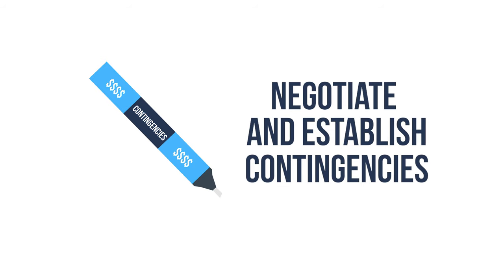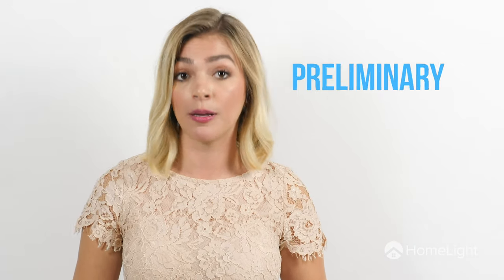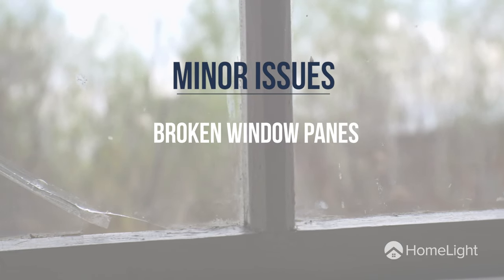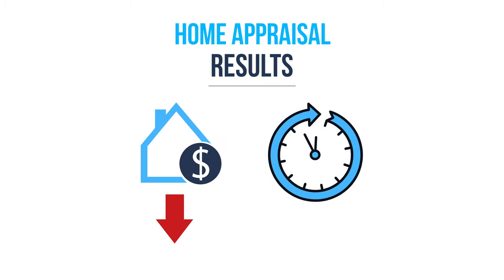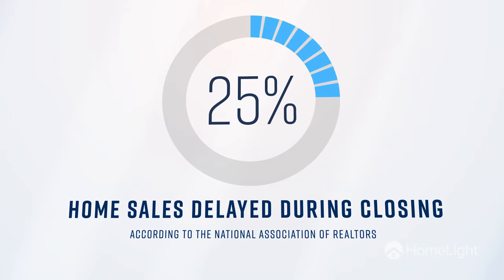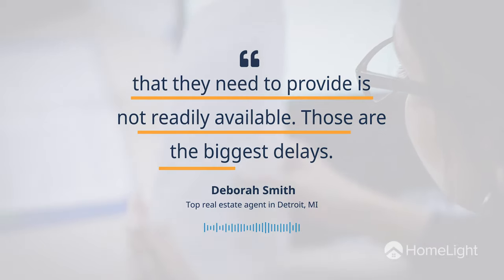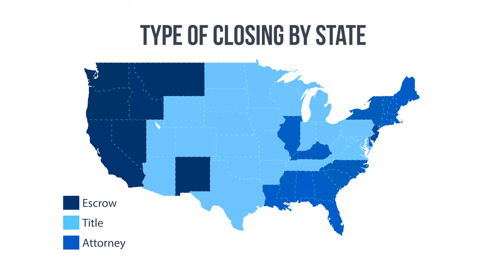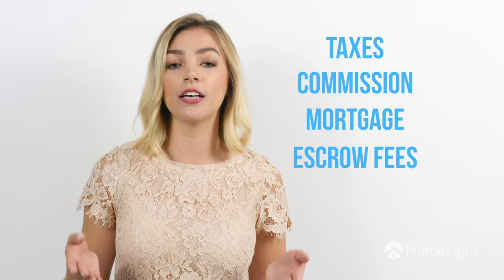Everything You Need to Know About Closing Your Home Sale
This is one of the biggest financial transactions of your life. Here’s a breakdown of everything that goes into closing your home sale.

Between the day you receive the first offer on your home and the day you close the deal and get your money, there's a lot that goes on.

In this video, we cover just how long closing takes.

We break down what's in the seller's closing statement.

And we let you know when you'll finally get paid after closing.

The closing process is time-consuming and exhausting. Hire the best real estate agent in your area to help you through it